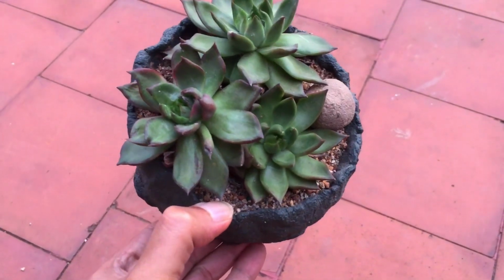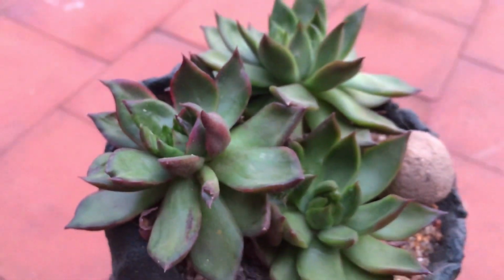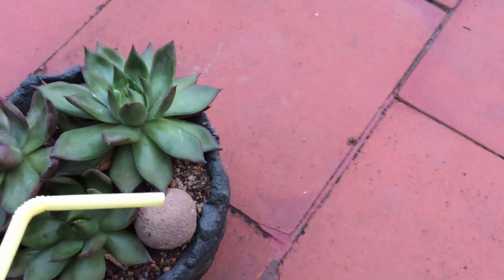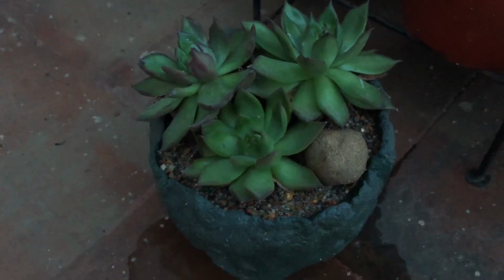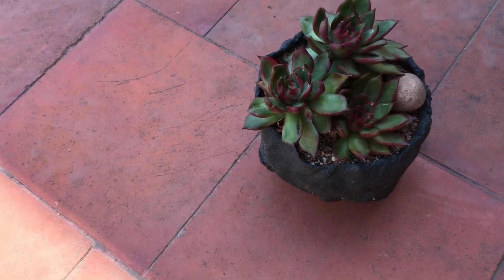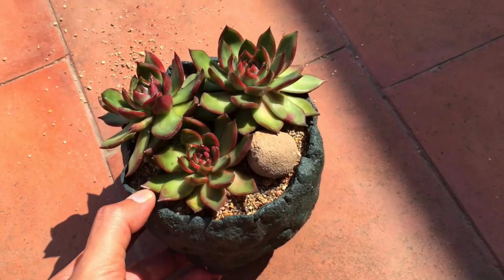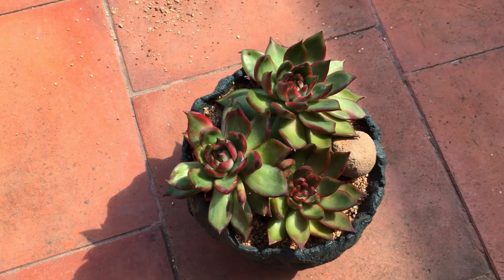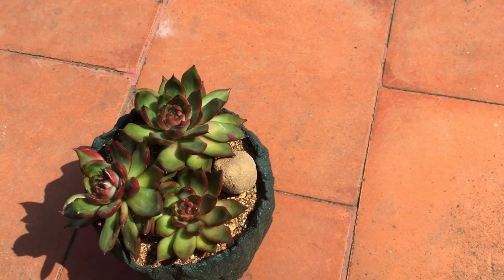|| AGAVOIDES TRANSFORMATION || SUCCULENT CARE TIPS ||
1)SOIL- well draining ,porous,loose soil…non organic,a soil media  that doesn’t retain moisture.
2)POT - smaller the pot better ideally 3-4 inches pot depth is good enough for a medium size succulent.
3)WATERING - only when the soil is bone dry however green  coloured succulents like haworthia ,aloe mainTain slight Moisture but not soggy wet soil.
4)LIGHT - brightly  coloured succulents provide direct morning sunlight for 5-6 hours post acclimation .Green coloured succulents like haworthia,strings of pearls or any string varieties indirect bright light.
5)Fertiliser - is not the top priority if you don’t  use fertilisers it’s fine…but if you do go for liquid based fertiliser 1/2 the strength what’s mentioned on the bottle dilute in water ….and only feed the succulents that are in their growing period …never feed dormant succulents…never add too much fertiliser it will  make the succulent weaker …during the growing period once a month or once in two month should be good ….wishing you all the luck

1. solar box camping light warm
2. Seaweed
3. Cow dung cake
4. Grow bag with pvc
5. Neem oil
6. TrustBasket Hanging Pot Extension Hook - Set of 5
7. Vertical garden pots
8.Mini garden tools from Amazon
9.Buy Watering bottle for succulents 👇🏼
10. Get your moisture meter here 👇🏼
11.Casa de amor ( SAND )